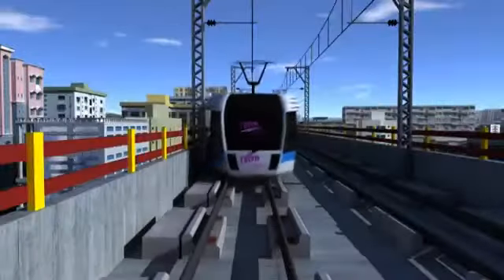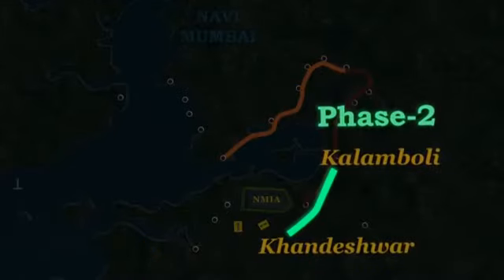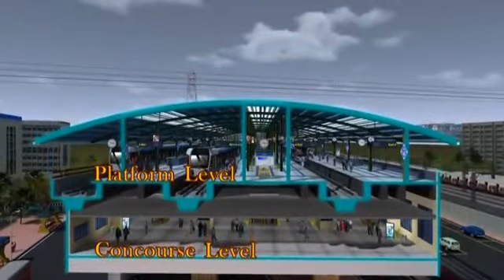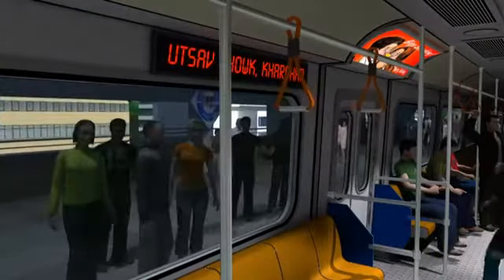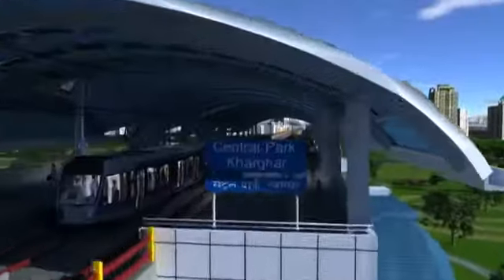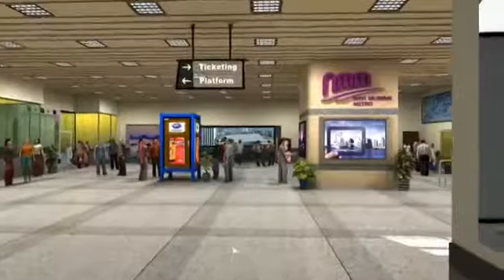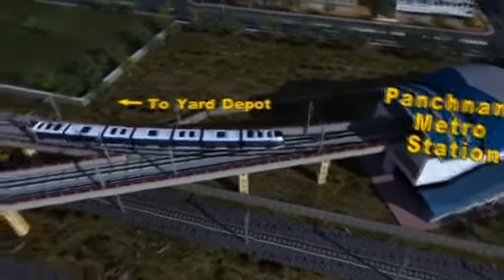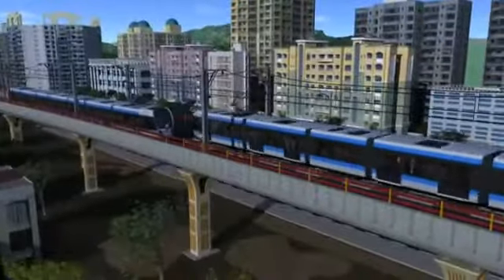Navi Mumbai Metro NMM Development Updates By PropertyBook India 8422901001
"The Navi Mumbai Metro is a rapid transit system under construction in the Indian city of Navi Mumbai, Maharashtra. The planning and construction of the Navi Mumbai Metro is being overseen by the City and Industrial Development Corporation (CIDCO). The system is planned to consist of three rail lines covering a total distance of 106.4 kilometres. The foundation stone for the project was laid on 1 May 2011 following construction delays, the metro's first line is projected to open in 2020. The metro's technological infrastructure and rolling stock are being provided by Ansaldo STS, Tata Projects and CSR Zhuzhou.

The Navi Mumbai Metro is planned to consist of five lines, totaling 106.4 kilometres  in length. As of 2019, Line 1 of the metro is under construction, with operation projected to commence in  2020.

💼PropertyBook India
  (India's Top Property Advisors Company)

▪Property Management Company.

▪"One Stop Shop For Buyers,Builders & Brokers Of Real Estate In India.!"

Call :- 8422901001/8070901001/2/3